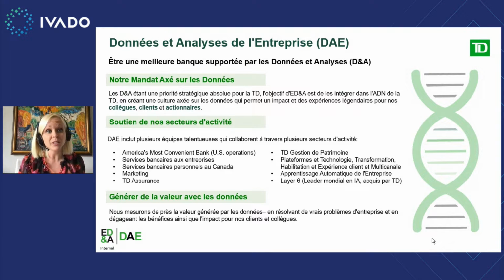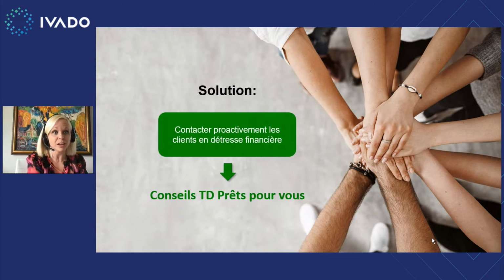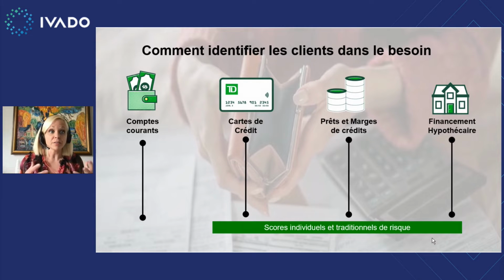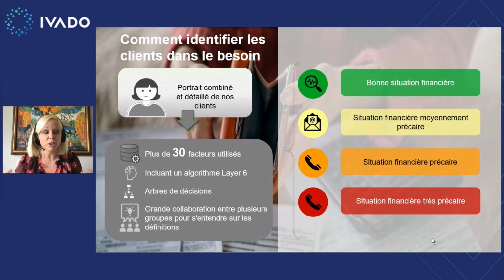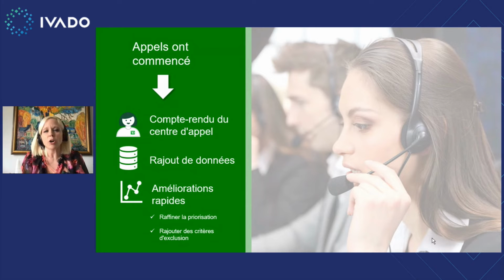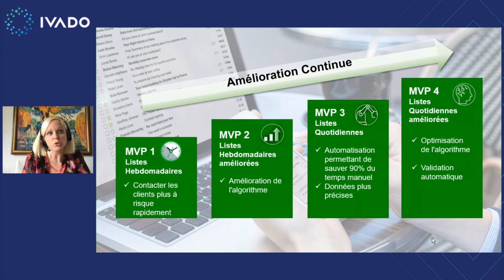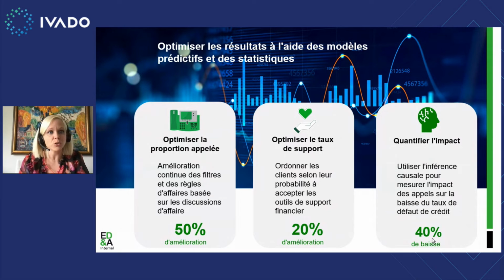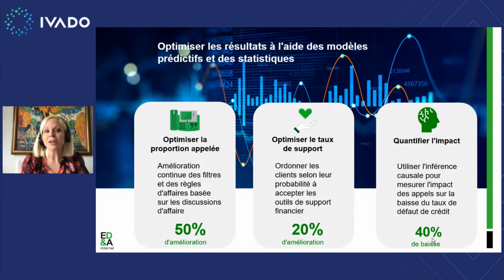How to use data and analytics to positively and directly impact our customers in financial hardship?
Presentation by Catherine Paradis-Therrien, TD, at the IVADO event "Zooming in on Multidisciplinary AI" held on 21 April 2022. Simultaneous translated from the French original presentation.

In the spring of 2020, as the world went into lockdown due to the pandemic, our data and analytics experts did the complete opposite. They combined their forces to create an end to end solution allowing our customers in need to receive the appropriate support.